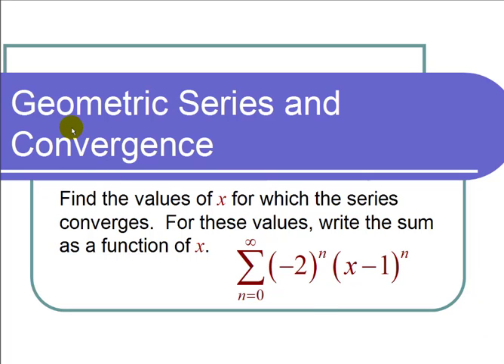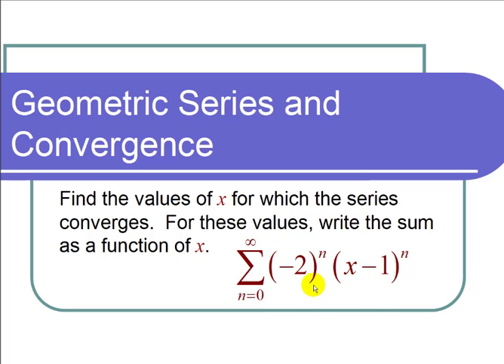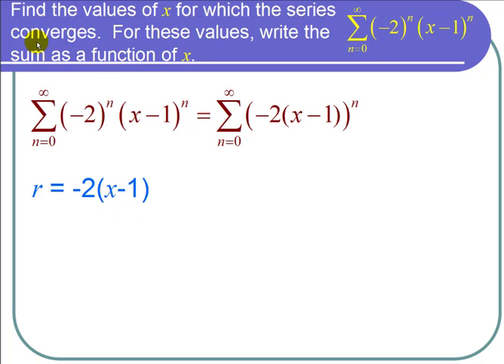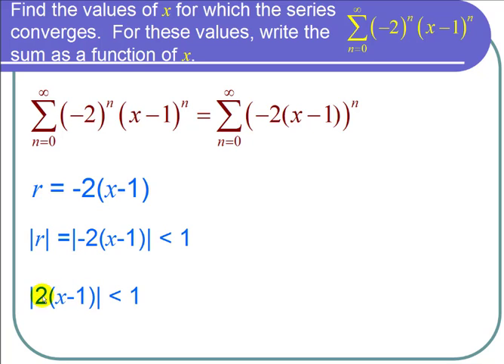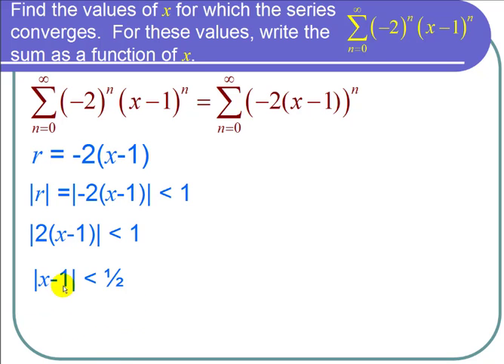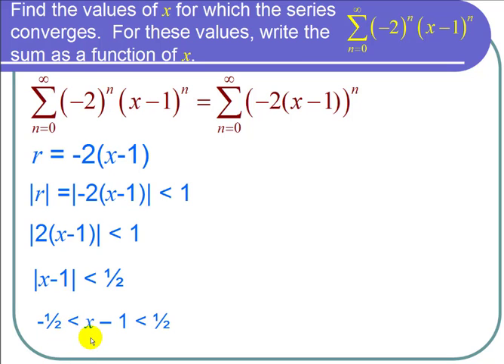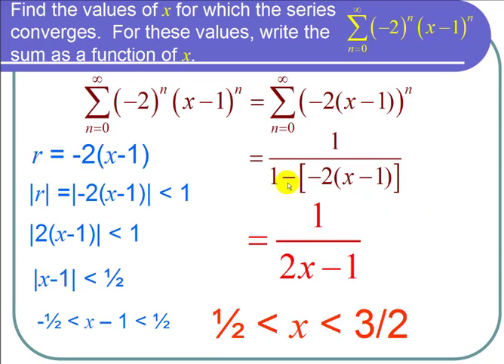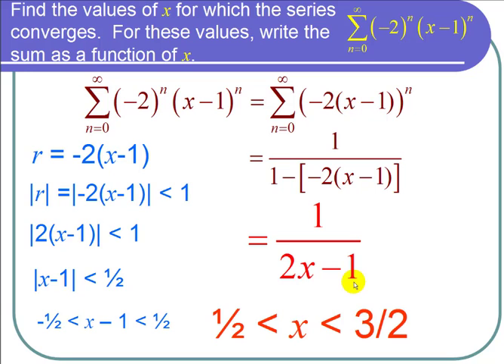Determining Where a Geometric Series Converges and What it Converges To